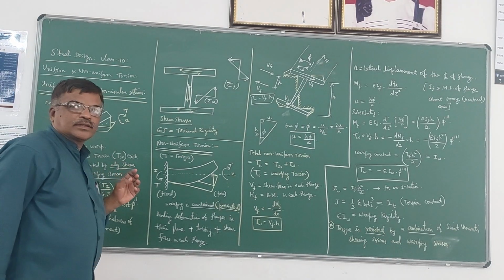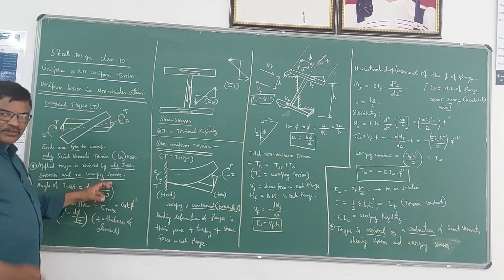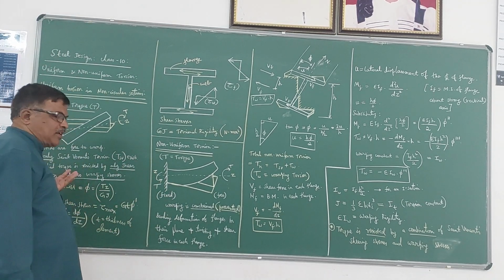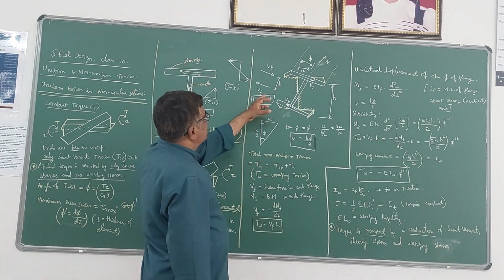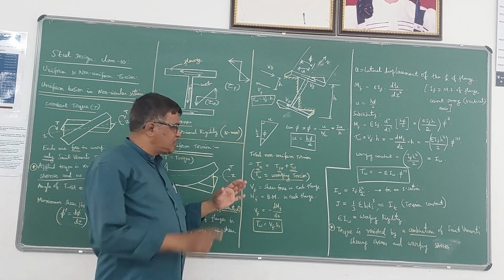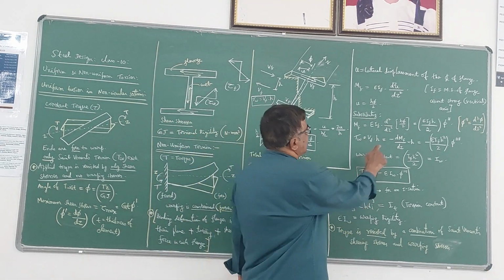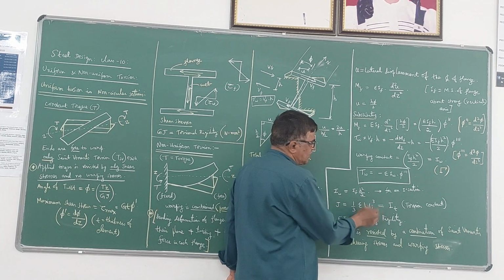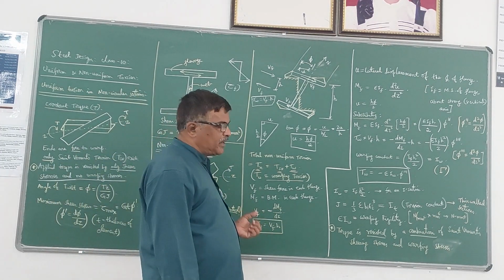ADVANCED STEEL DESIGN - Class 10 - Uniform and Non uniform Torsion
Saint Venant's Torsion, Warping Torsion, Expressions